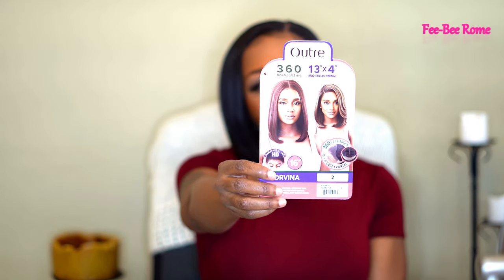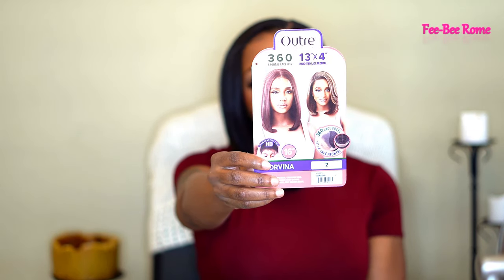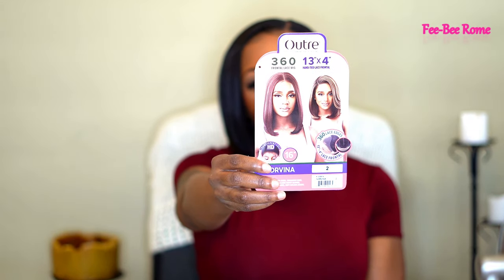Outre Human Hair Blend 360 HD Frontal Lace Wig - NORVINA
Hi everyone here with another unit from Outre Norvina wig so please check it out.

DUVOLLE RADIANCE SPIN CARE SYSTEM REVIEW